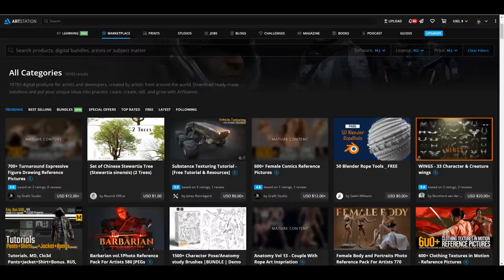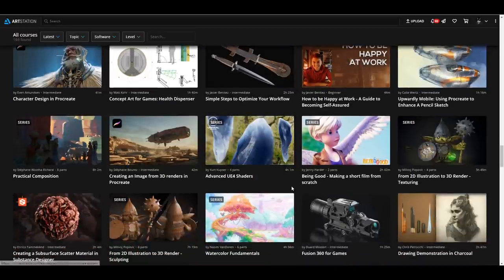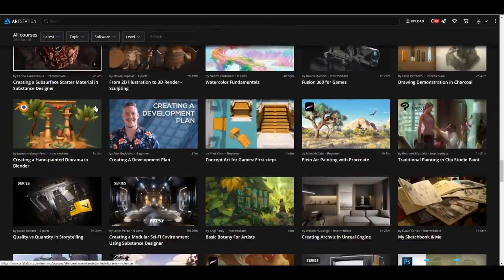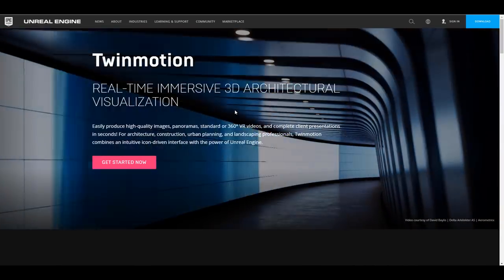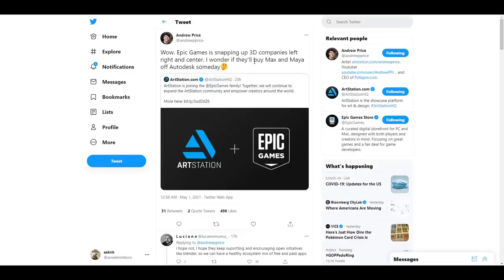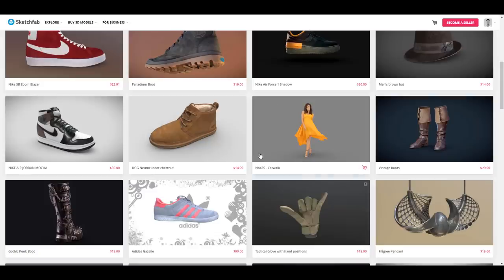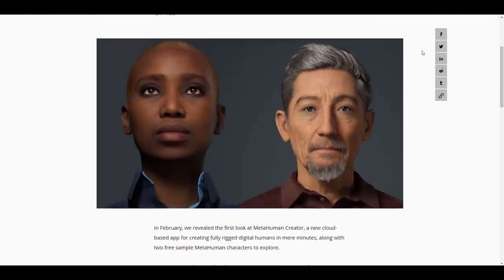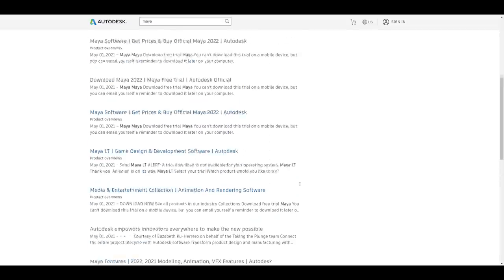Epic Acquires Artstation - Maya Next? 😘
Yeap, It is Real.
ArtStation, a common portfolio, jobs, training, and marketplace for digital artists, has been acquired by Epic Games. ArtStation will remain an independently branded network, according to the announcement.
Who is next?